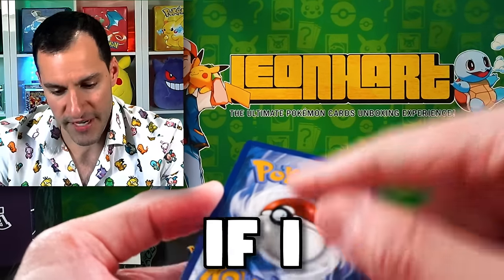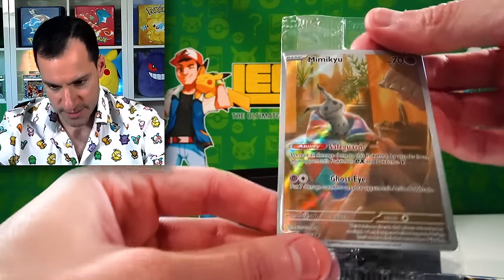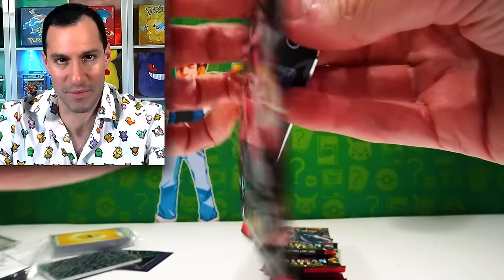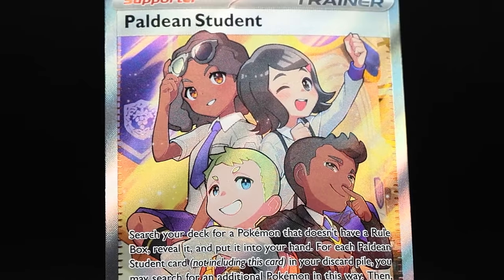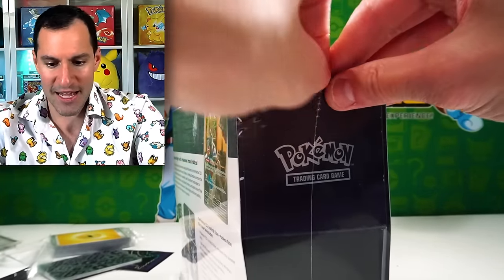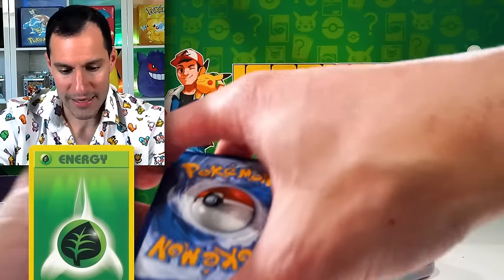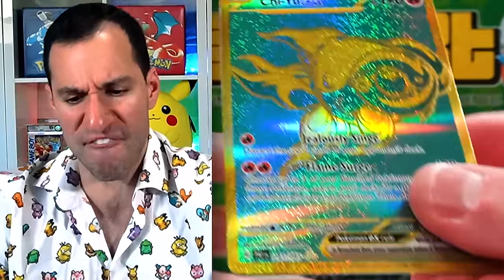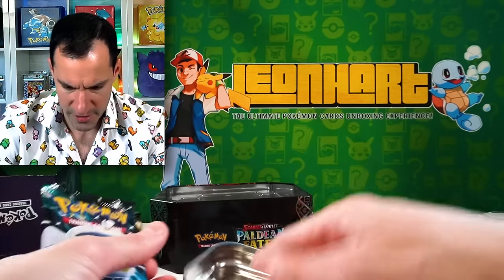*I PULLED IT!* Paldean Fates Pokemon Cards Opening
Paldean Fates is here! I must open a heavy 1st edition base set pack unless I pull 5 shiny Pokemon cards while opening Paldean Fates! Thanks The Pokemon Company International for sending me product!

► Contact Leonhart!